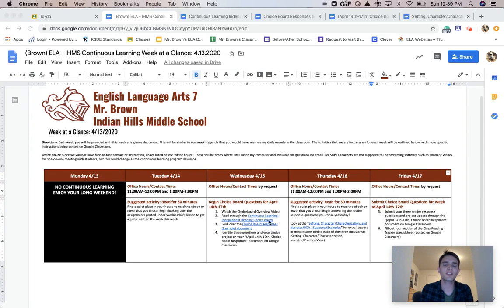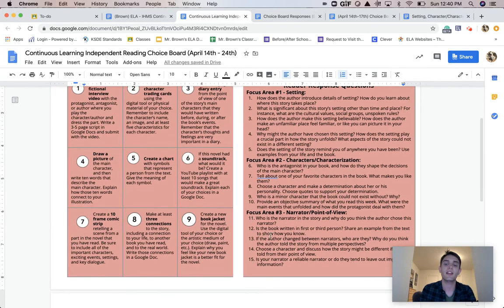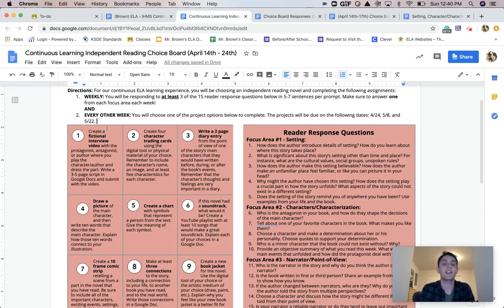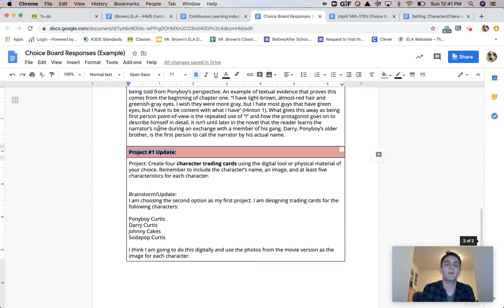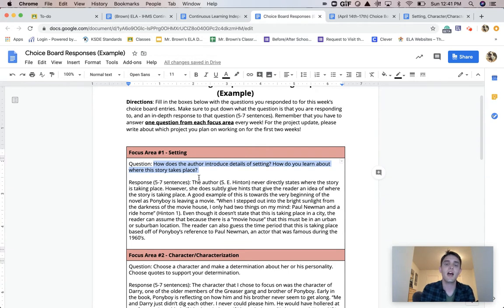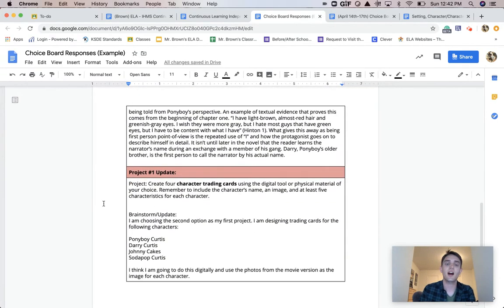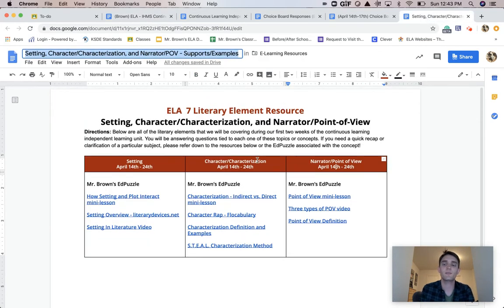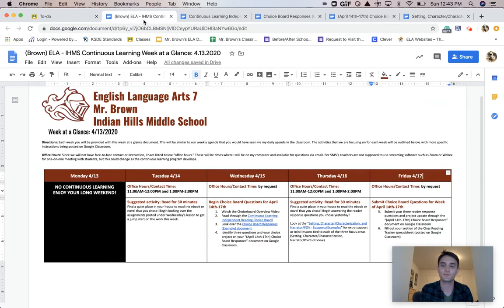Continuous Learning Overview (Week 3)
Here is our week at glance video for our third week of continuous learning!